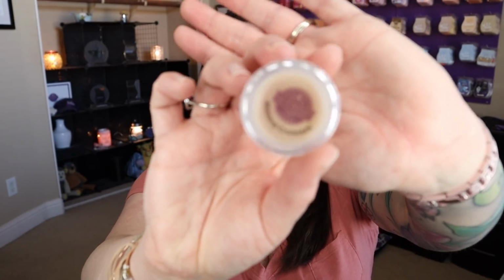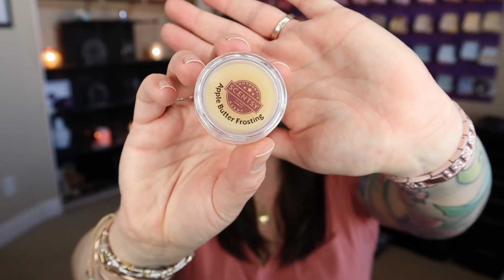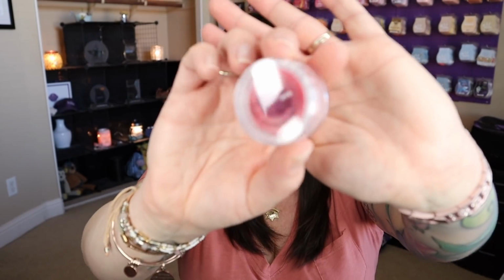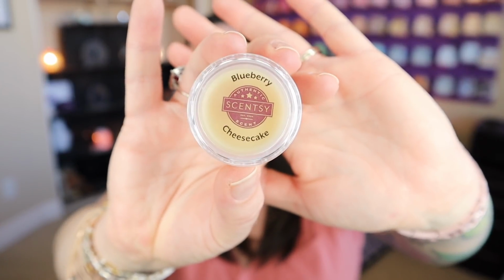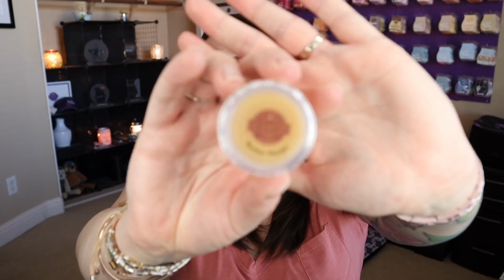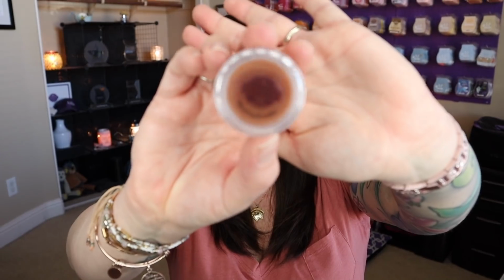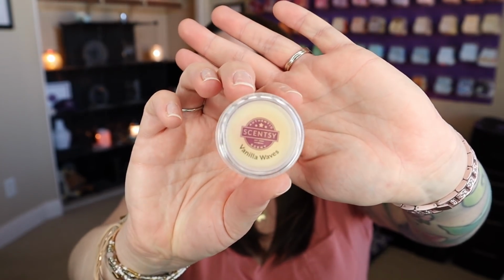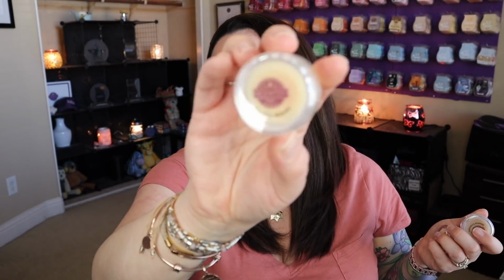Bakery Collection Sniff Session | Spring & Summer 2021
Hey Friends!
It's time for a sniff session of the Bakery Collection available for the new Spring & Summer 2021 season!